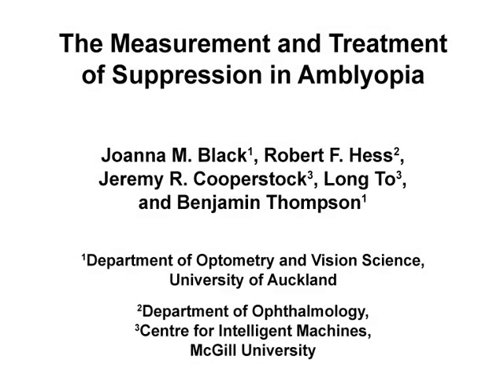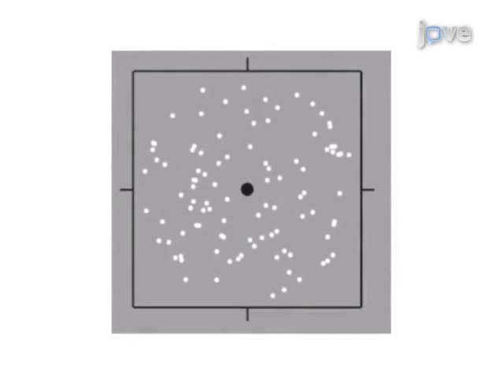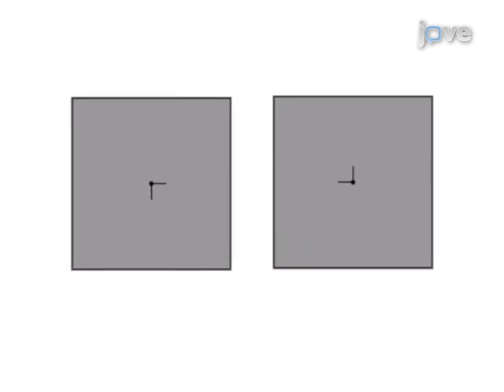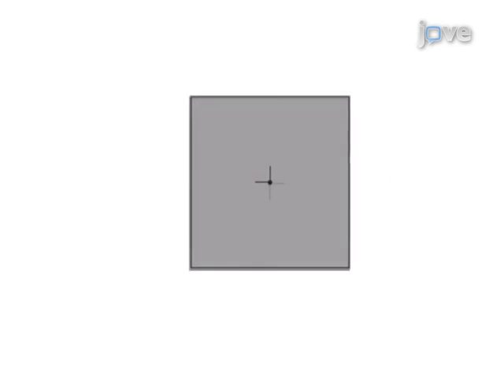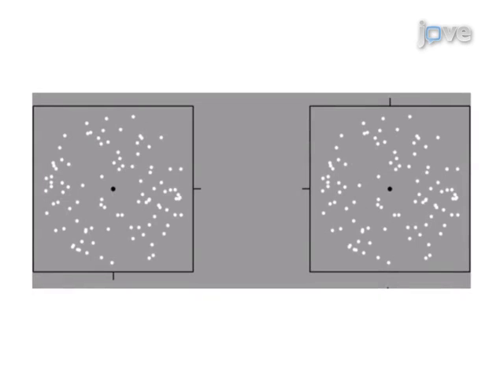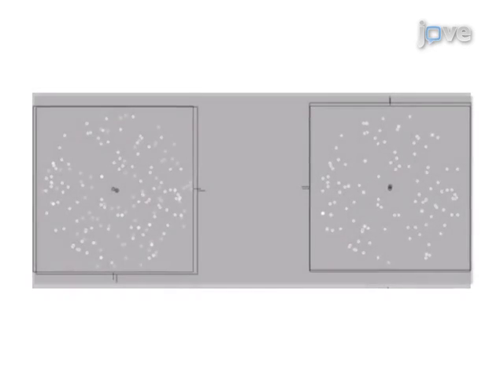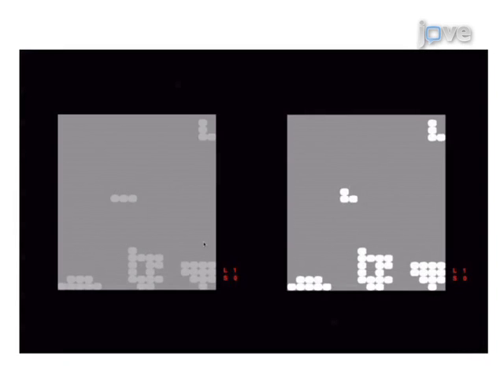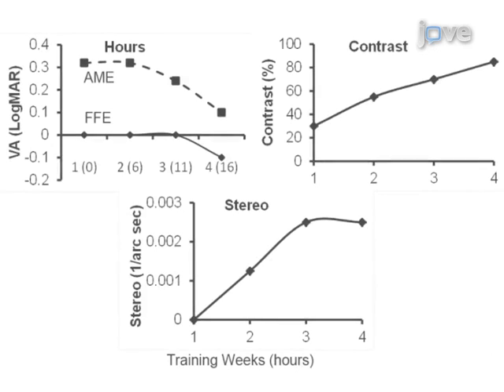Measurement & Treatment Of Suppression In Amblyopia l Protocol Preview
The Measurement and Treatment of Suppression in Amblyopia -  a 2 minute Preview of the Experimental Protocol

Joanna M. Black, Robert F. Hess, Jeremy R. Cooperstock, Long To, Benjamin Thompson
University of Auckland, Department of Optometry and Vision Science; McGill University , Department of Ophthalmology; McGill University , Centre for Intelligent Machines;

Amblyopia is a developmental disorder of the visual cortex that is often accompanied by strong suppression of one eye. We present a new technique for measuring and treating interocular suppression in patients with amblyopia that can be deployed using virtual reality goggles or a portable iPod Touch device.